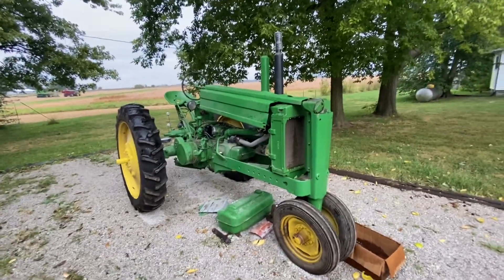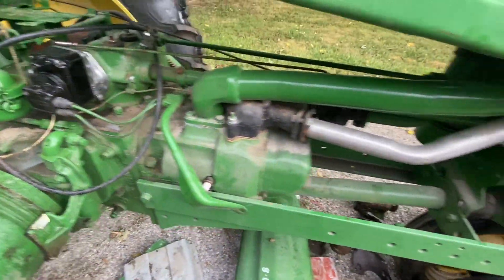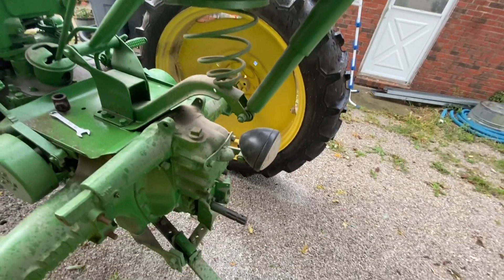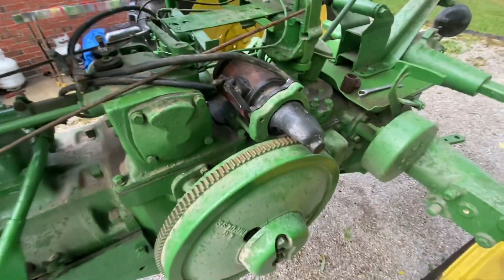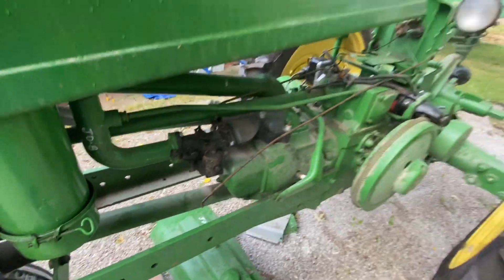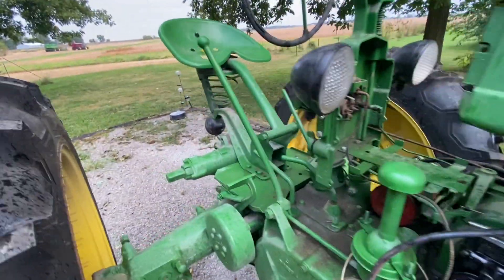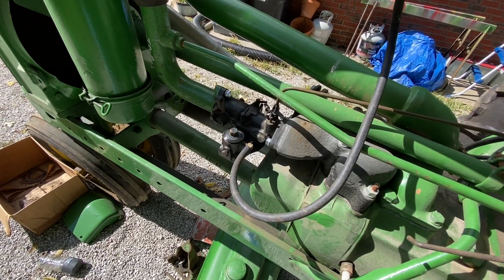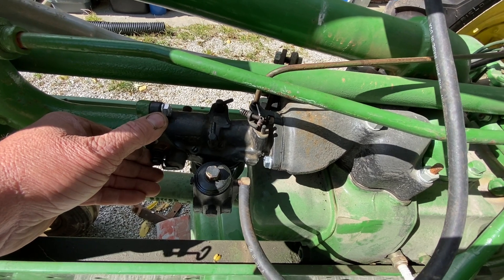1946 John Deere B....... IT RUNS!! Part1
Worked on the B this weekend. IT RUNS!!! Last part of the video is after I cleaned it up a little and put the tank and hood back on.